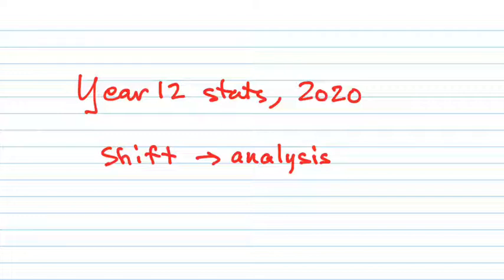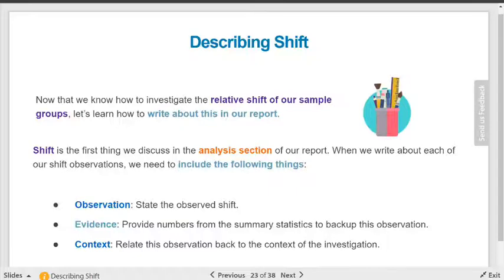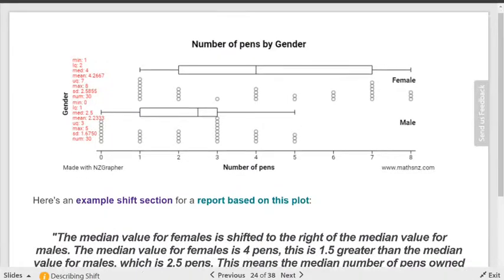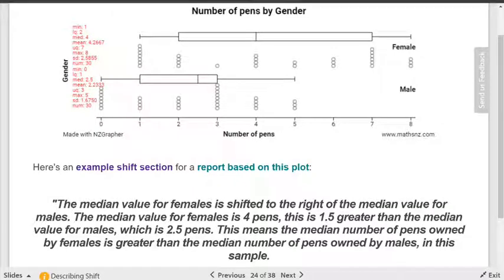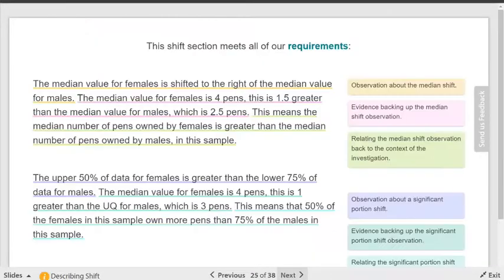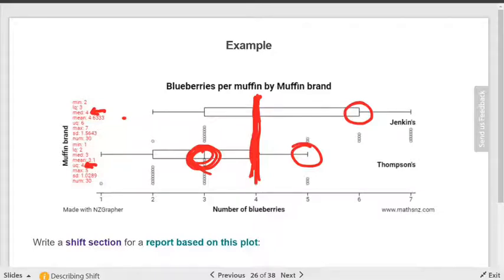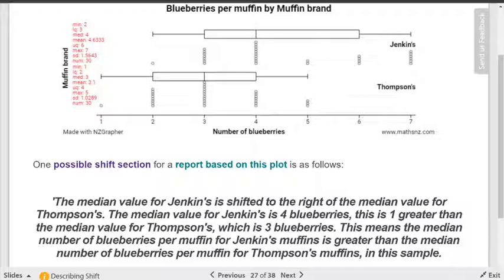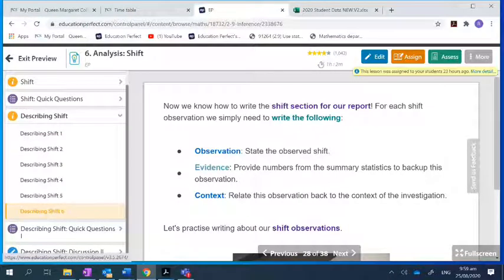August 26, 2020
2020 year 9 maths-compliment supplement revolution